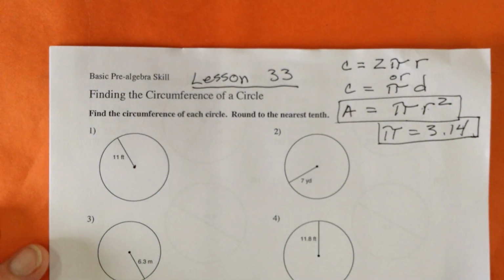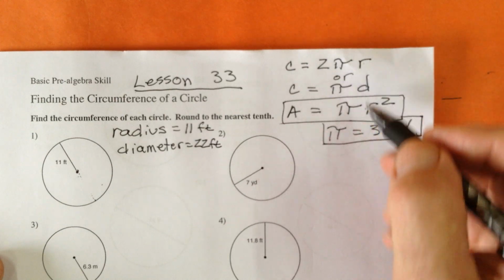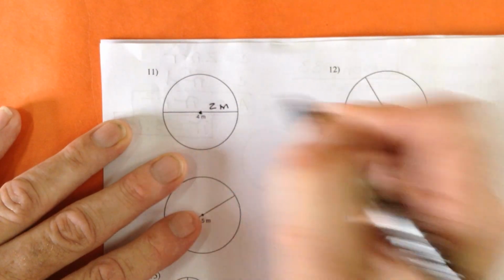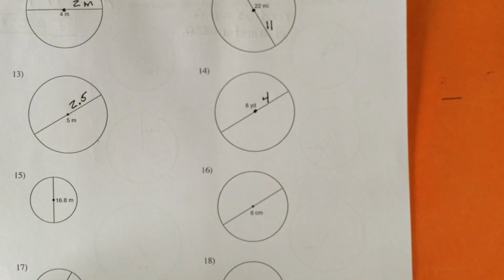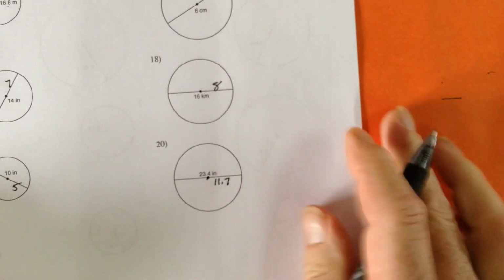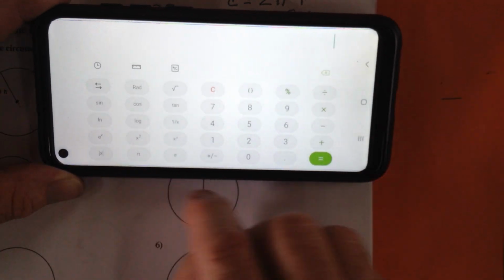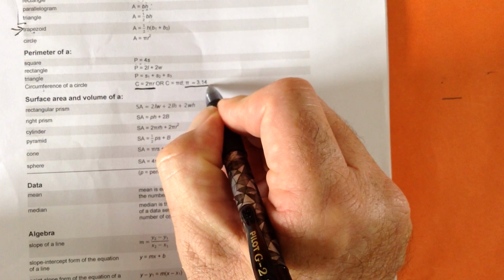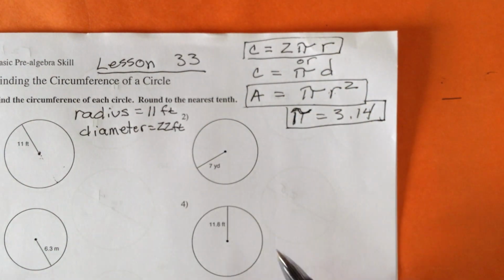VGED Lesson 33A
Introduction to Circumference and Area of a Circle